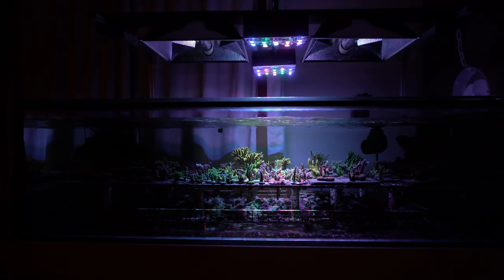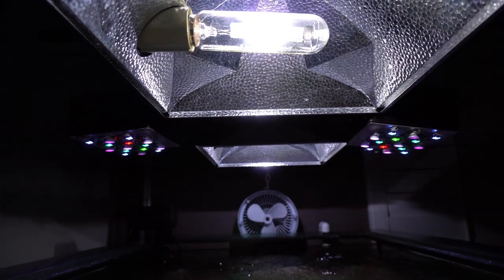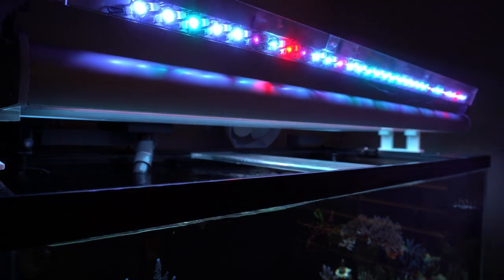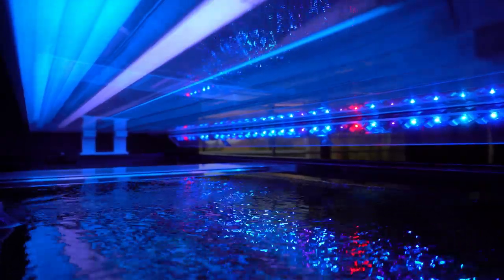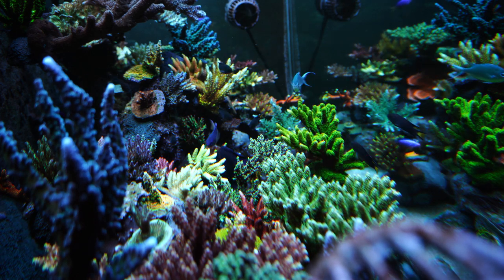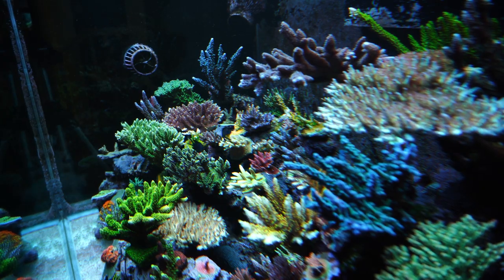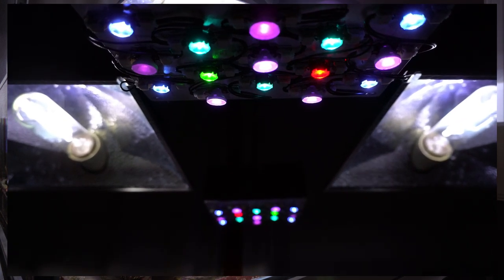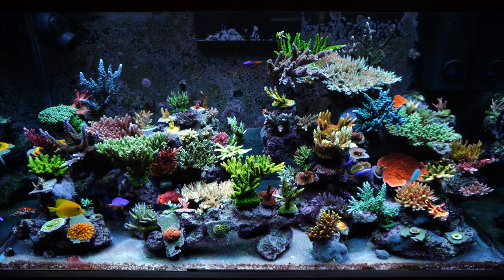The BEST lighting for SPS reef tanks.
A parallel between entrepreneurialism and lighting for SPS reef tanks?